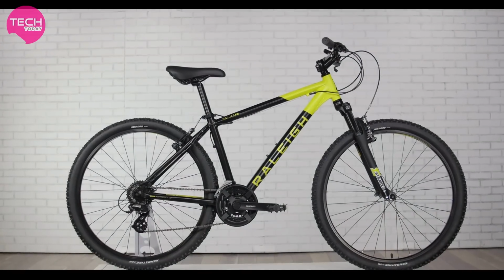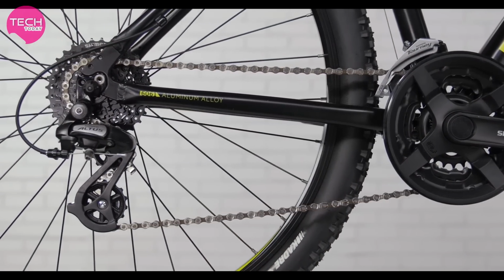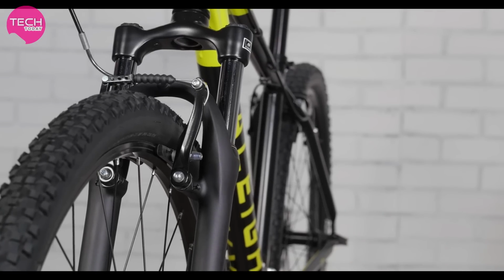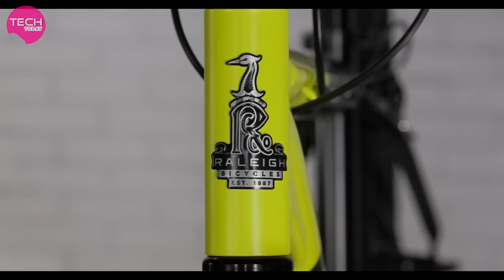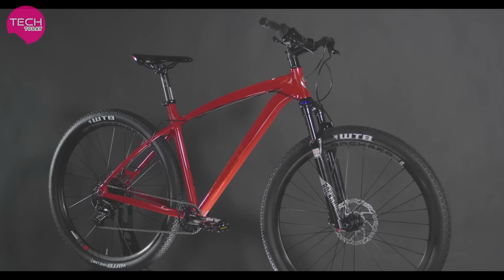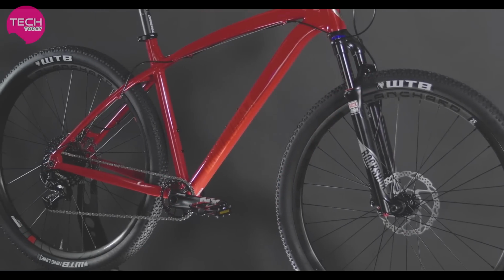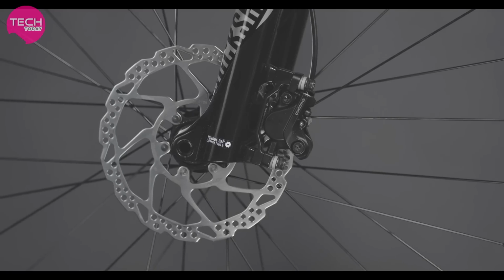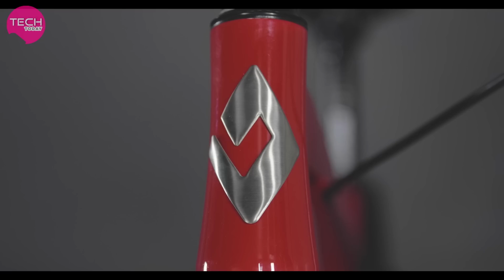5 Best Mountain Bikes for Men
5 Best Mountain Bikes  for Men
This video ranks 5 Best Mountain Bikes for Men
You can visit below links for more information on 5 Best Mountain Bikes for Men & can buy the bike you like directly from Amazon:

5 - Montague Paratrooper 24 Speed Folding Mountain Bike

4 - Cyrusher Fat Tire Electric Bike XF800

3 - Raleigh Talus 2 Complete Mountain Bike

2 - Diamondback Bicycles Overdrive Hardtail Mountain Bike

1 - Addmotor HITHOT Electric Mountain Bicycles

Thanks

Team TECH TODAY